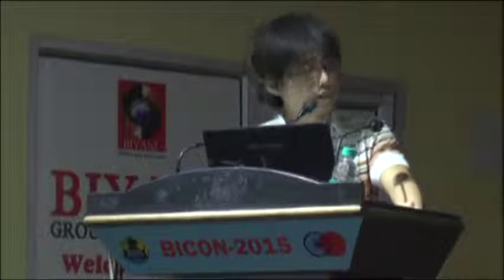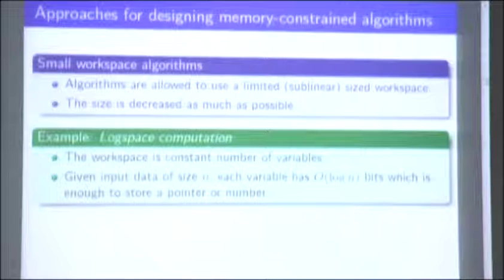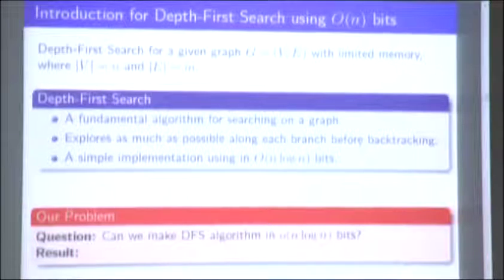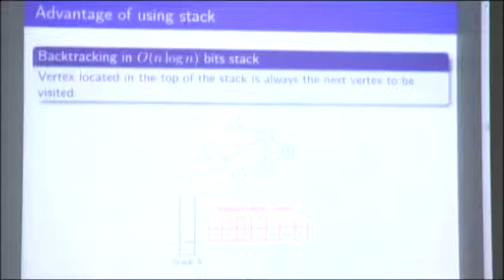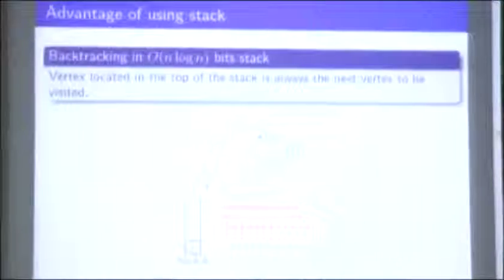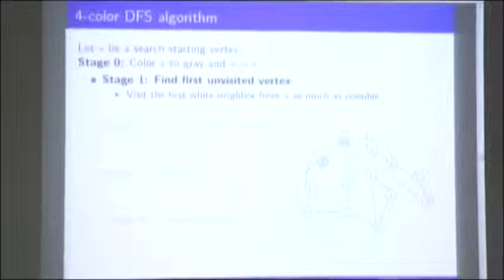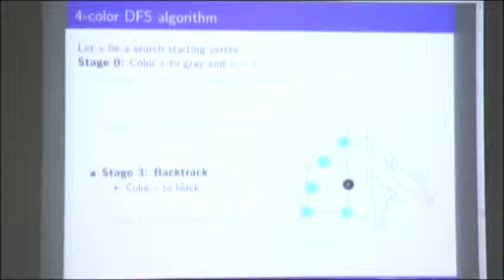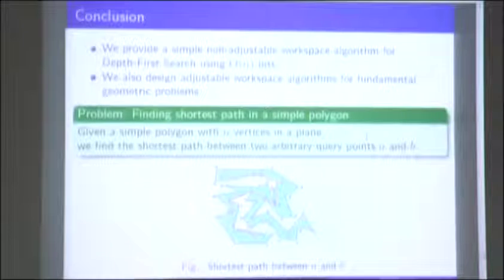Approaches for designing Memory - constrained algorithms, BICON 2015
This video explains "Approaches foe designing Memory - constrained algorithms" at  Biyani International Conference (BICON-2015 on 21 Sept. 2015).